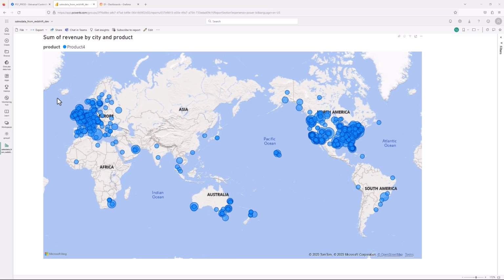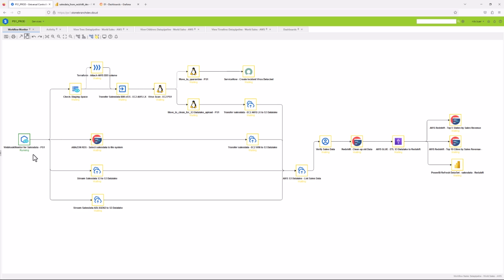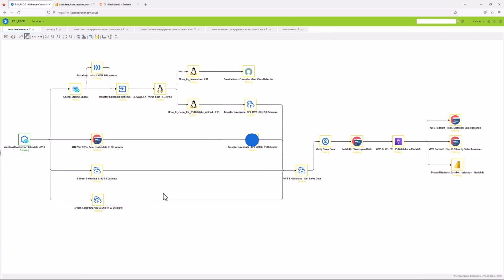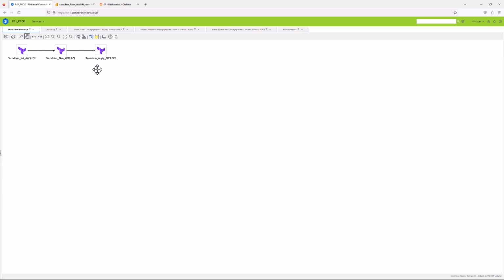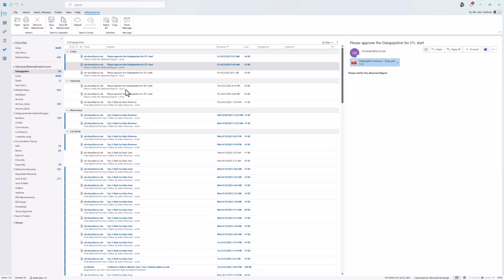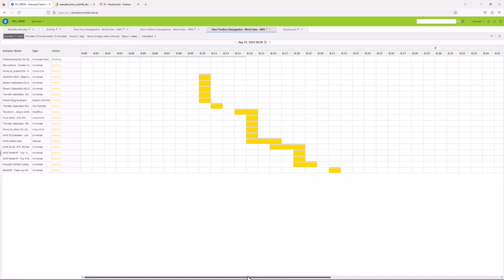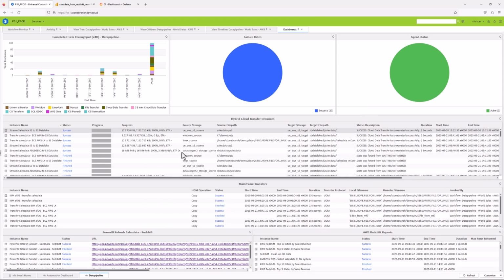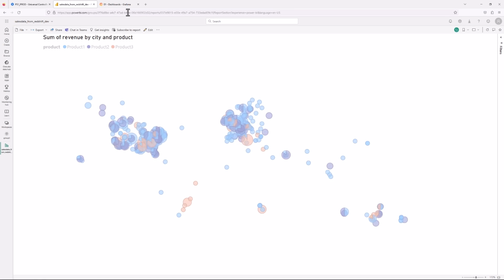Automate AWS Data Pipelines - Demo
This demo shows how to orchestrate and automate AWS data pipelines that span across AWS services, cloud-based data tools, and on-premises mainframes.

Applications centrally automated within this data pipeline demo include AWS EC2, AWS S3, AWS Redshift, AWS Glue, PowerBI, z/OS mainframe.

Additionally, the demo reviews how to gain data observability with telemetry data sent to Grafana.